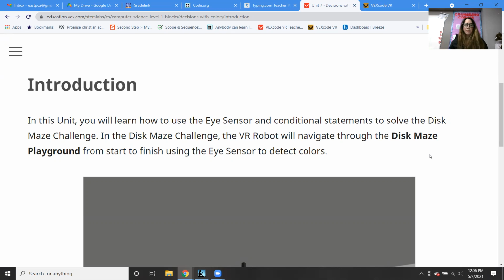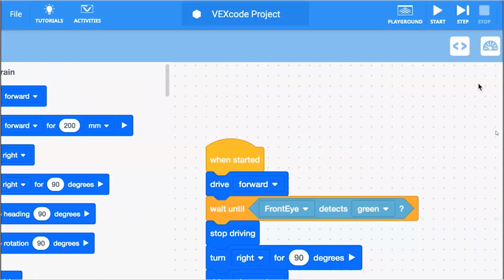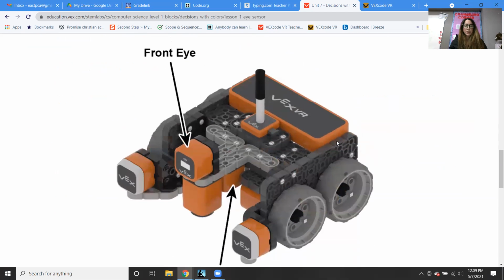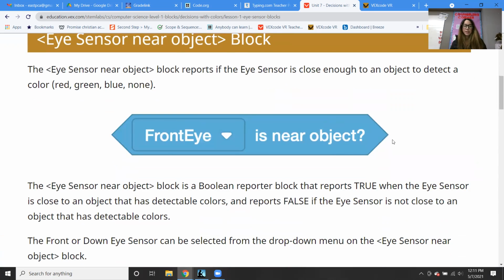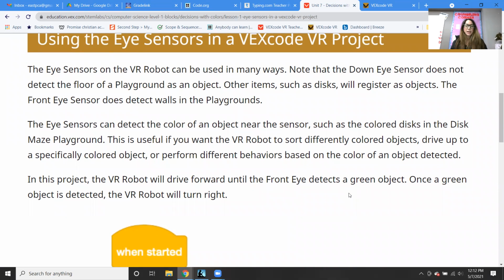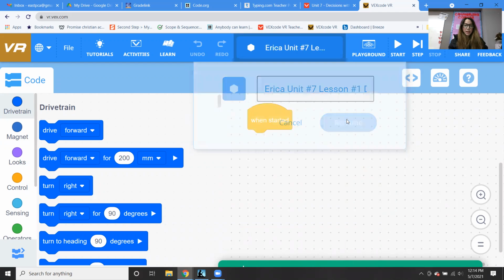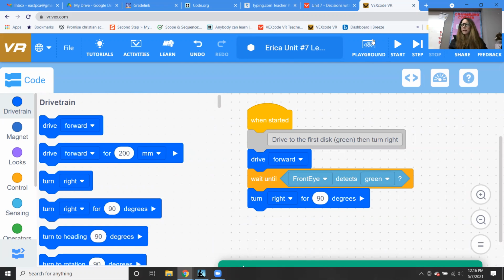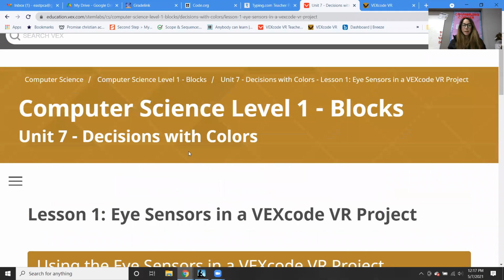7th Grade Robotics Class Week #35